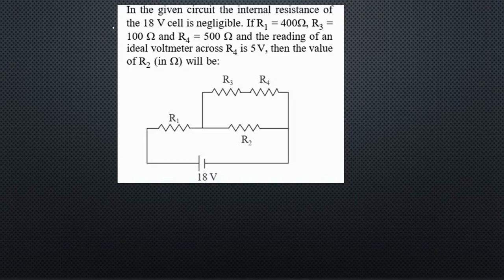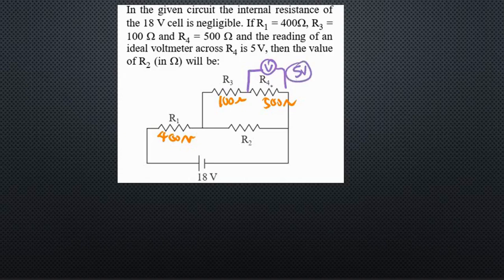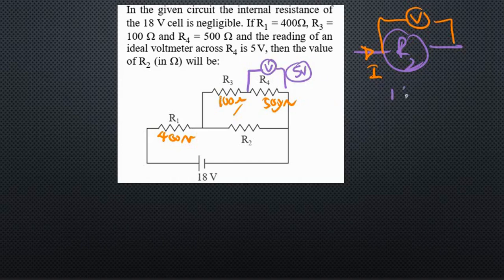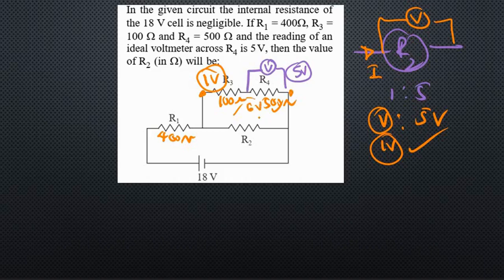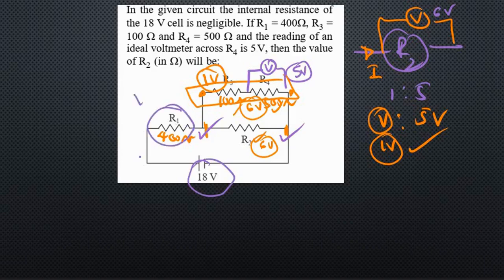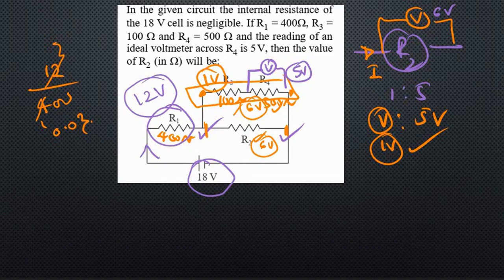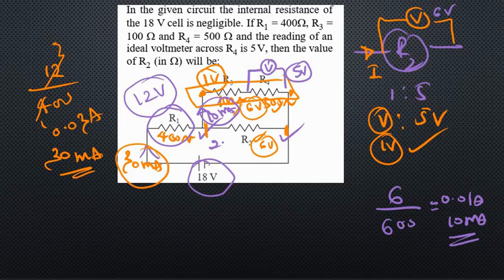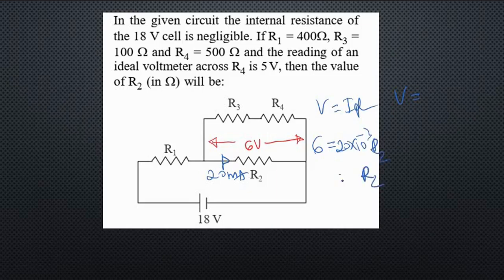the internal resistance of the 18 V cell is negligible. If R1 = 400,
In the given circuit the internal resistance of the 18 V cell is negligible. If R1 = 400, R3 = 100  and R4 = 500  and the reading of an ideal voltmeter across R4 is 5 V, then the value
of R2 (in ) will be